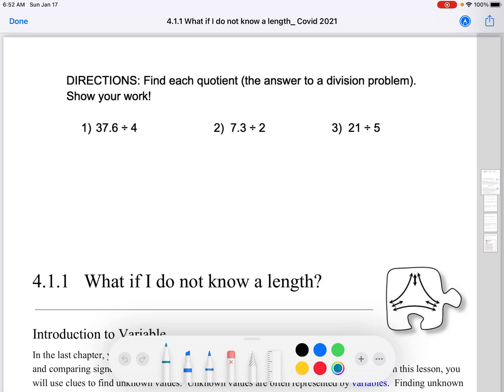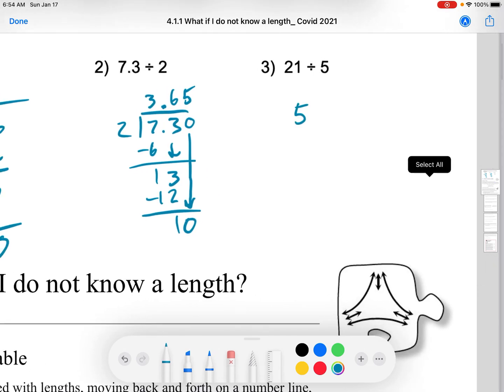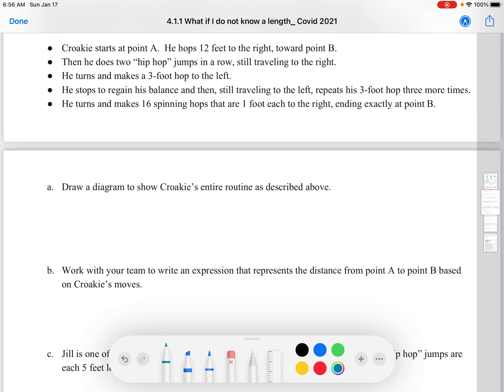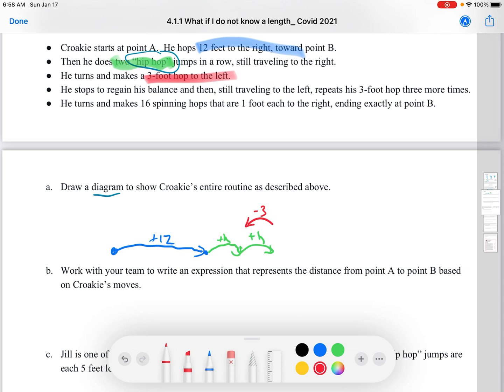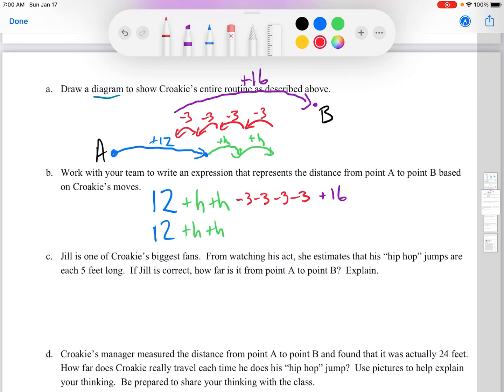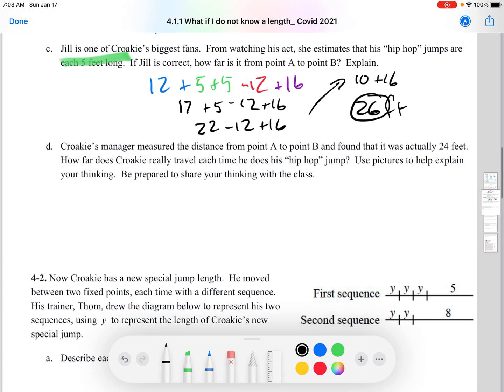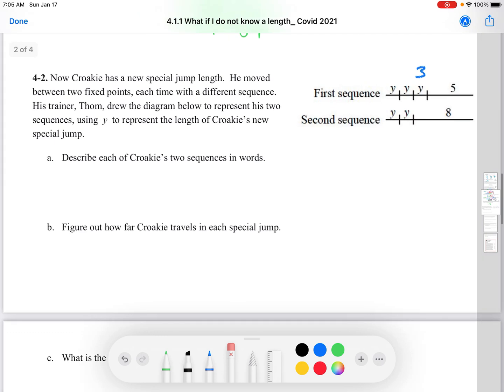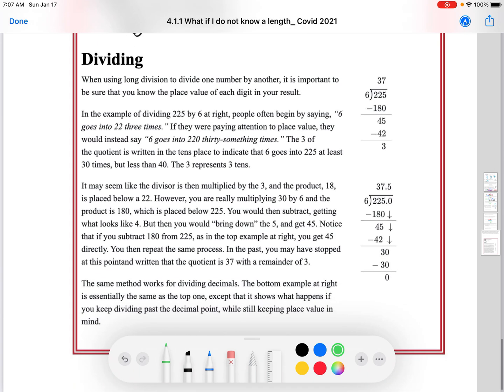4 1 1 video